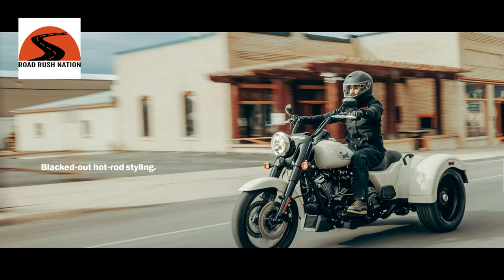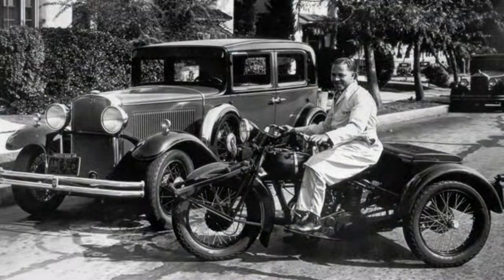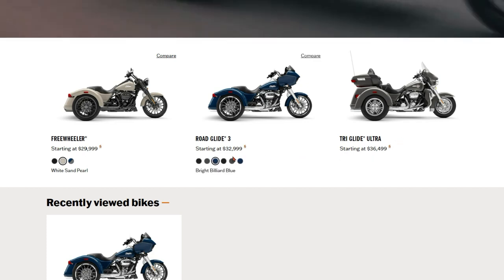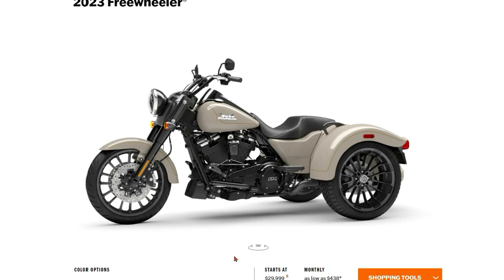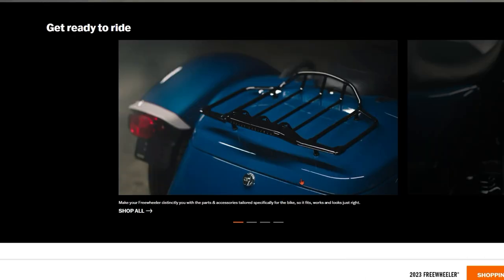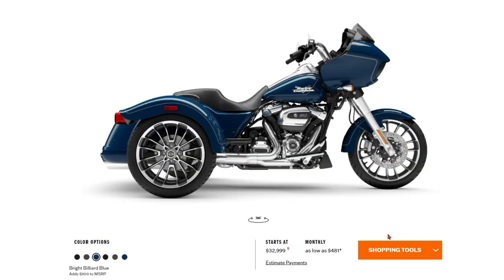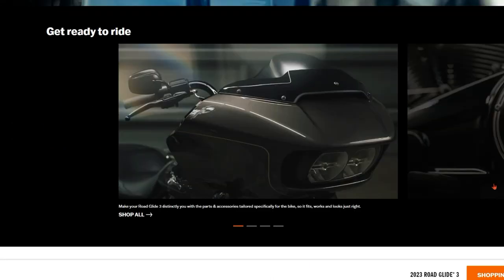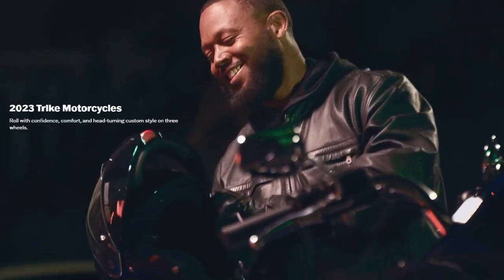2023 Road Glide 3 & Freewheeler trikes - Review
Harley Davidson just released the new 2023 Freewheeler trike and the 2023 Road glide 3 trike. Let's take a look and I will give you my first impression and thoughts on these bikes.

Safe travels and catch you on the highways.  to another country and

Remember life's too short so let's go ride.